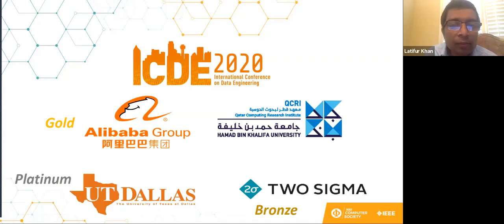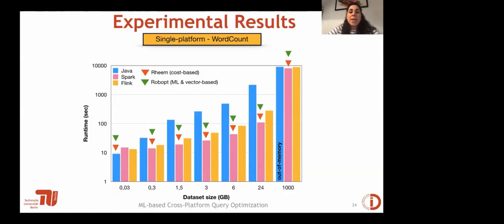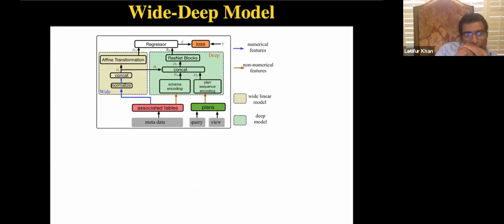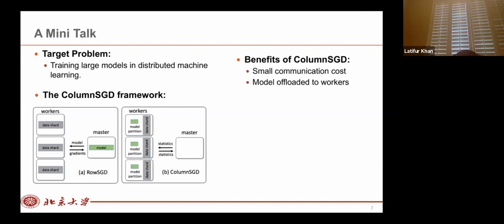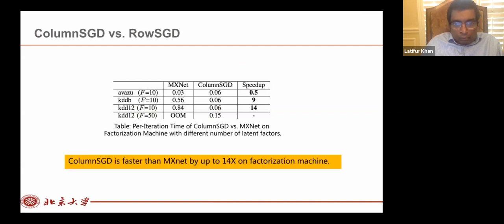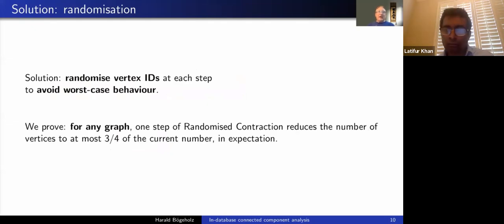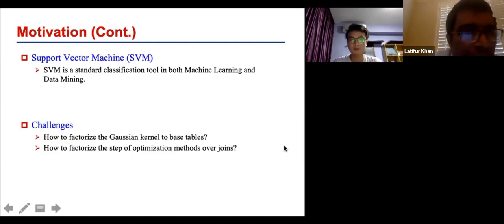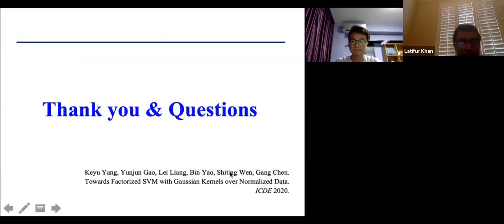Research Session 27 ML and Databases 2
0:00:00 [Research Session 27 ML and Databases 2]
0:05:57 [Talk: ML-based cross-platform query optimization]
0:06:13 Cross-platform systems
0:07:00 Problems with cost-based optimization
0:08:10 Impact of cost model tuning
0:09:06 Naive solution
0:09:12 Rheem's cost-based optimizer
0:10:00 Robopt: Rheem's ML-based optimizer
0:10:25 Benefits of vector-based plan enumeration
0:11:51 Vector-based enumeration operations
0:12:06 Plan enumeration with pruning
0:14:45 Training Data Generator
0:15:19 Training Data Generator - Architecture
0:15:56 Execution Logs Generation
0:16:15 Log Completer - Interpolation
0:16:39 Experimental Results
0:19:36 Q&A
0:21:08 [Talk: Automatic View generation with Deep learning and Reinforcement Learning]
0:21:43 Outline
0:22:07 What and Why Automatic View Generation?
0:23:21 Query & Subquery & Cost
0:23:58 Materialized View
0:25:49 Materialized View Selection Problem
0:26:29 System Overview
0:28:08 Used Features
0:28:57 Wide-Deep Model
0:30:28 Experimental Setup
0:31:22 ILP Problem
0:32:45 Markov Decision Process
0:34:48 Performance
0:35:22 End-to-End Experiment
0:36:58 Q&A
0:38:51 [Talk: ColumnSGD: A Column-oriented Framework for Distributed Stochastic Gradient Descent]
0:39:53 A Mini Talk
0:41:29 Background
0:42:15 Analysis of Existing Solutions (RowSGD)
0:43:14 Insight of ColumnSGD Framework
0:44:06 The ColumnSGD Framework
0:45:04 Execution flow of ColumnSGD
0:46:46 RowSGD vs. ColumnSGD
0:48:05 Row-to-Column Data Transformation
0:48:59 Harnessing Stragglers
0:51:33 ColumnSGD vs. RowSGD
0:53:16 Q&A
0:55:40 [Talk: In-database connected component analysis]
0:55:47 Overview
0:56:18 A massively parallel processing (MPP) relational database
0:56:46 In-database computation
0:57:17 Benefits of in-database computation
0:58:01 Connected components of a graph
0:59:19 Contracting to representatives
1:02:56 Problem: worst case
1:03:26 Contraction depends on vertex numbering
1:04:00 Solution: randomization
1:04:27 The Randomized Contraction algorithm
1:05:13 An application: analysing Bitcoin
1:05:48 The Bitcoin transaction graph
1:06:18 Bitcoin addresses
1:06:48 Bitcoin address linking results
1:07:33 Connected component algorithms
1:08:21 Benchmark results
1:08:56 Summary
1:10:22 Q&A
1:12:46 [Talk: Towards Factorized SVM with Gaussian Kernels over Normalized Data]
1:13:34 Motivation
1:15:35 Motivation (Cont.)
1:18:04 Preliminaries
1:20:19 Overview
1:21:02 Overview (Cont.)
1:22:30 Algorithms
1:25:16 Experiment Evaluation
1:26:29 Conclusions
1:27:24 Thank you & Questions